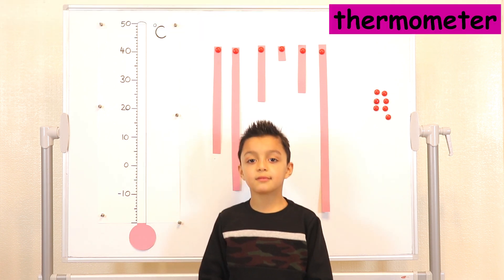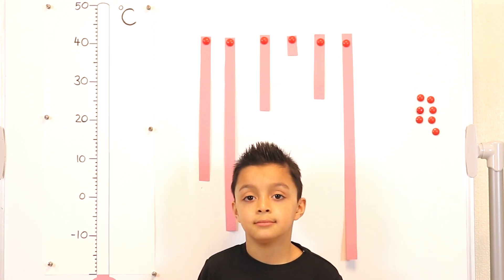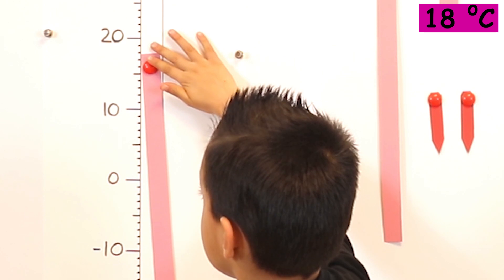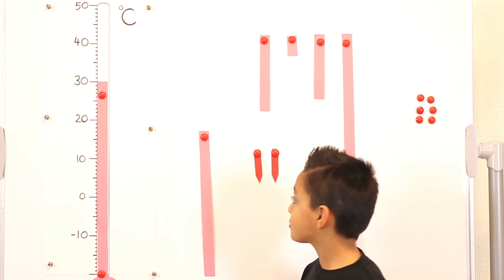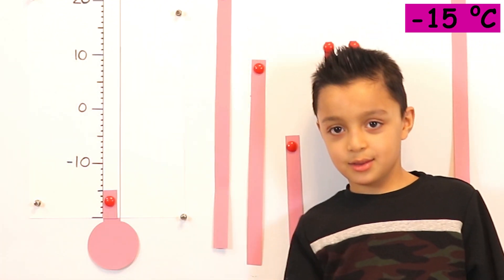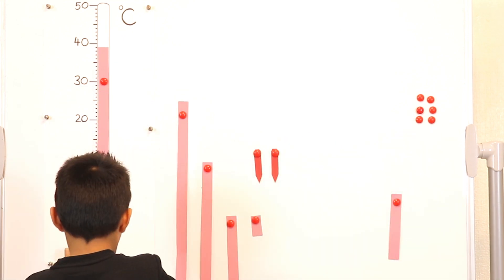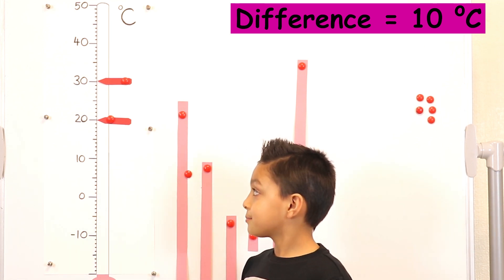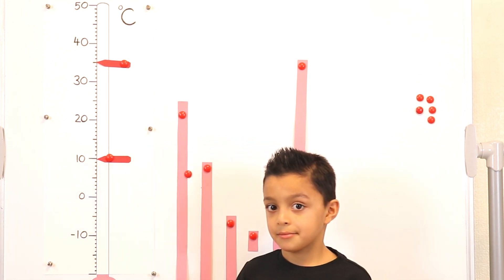Measuring temperature | How to use a thermometer | Measuring in Degrees Celsius | Maths with Nile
Nile uses his thermometer to measure different temperatures and works out the difference between temperatures. He also compares temperatures saying which is higher or lower.